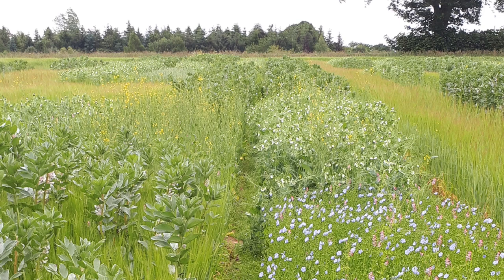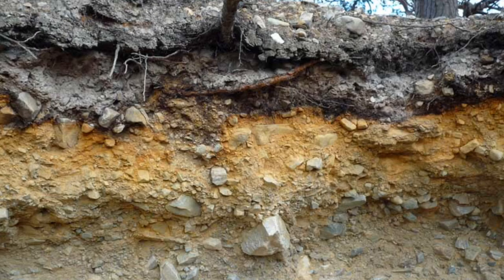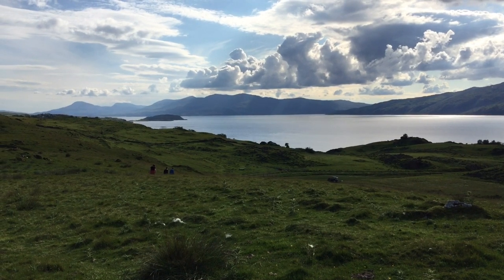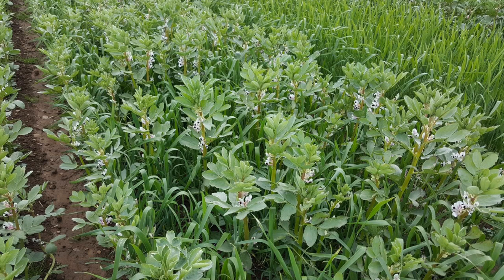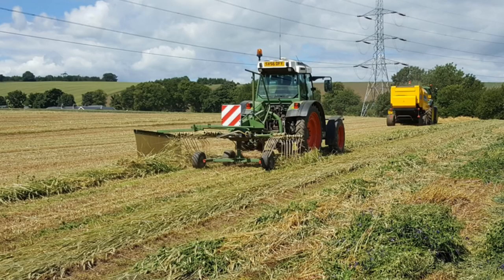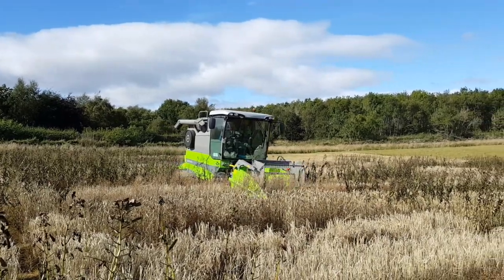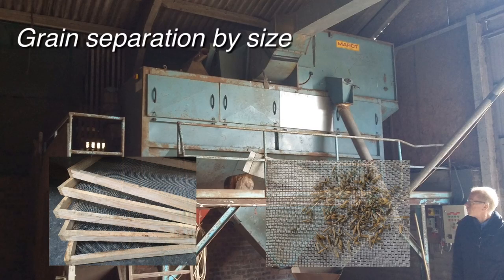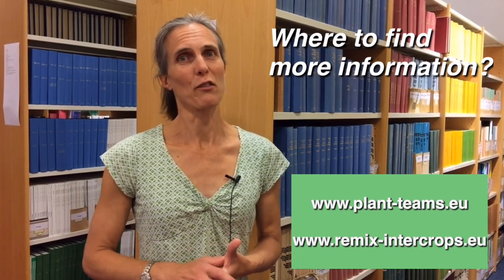Practical intercropping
Interested in the benefits of growing crop species mixtures? This mini-film demonstrates the practical steps of sowing, managing and harvesting cereal-based intercrops. Funded by Scottish Environment, Food and Agriculture Research Institutes (SEFARI) and produced by the James Hutton Institute.